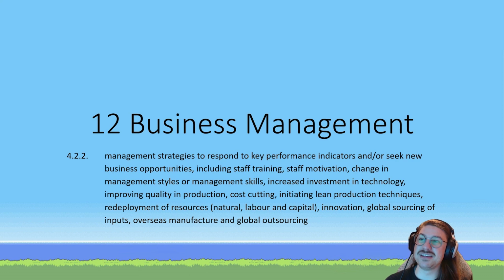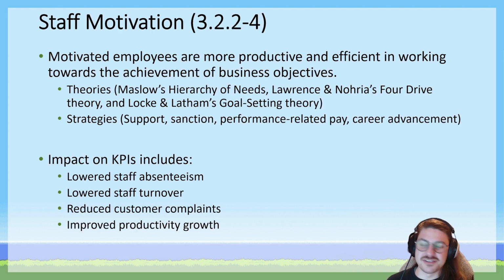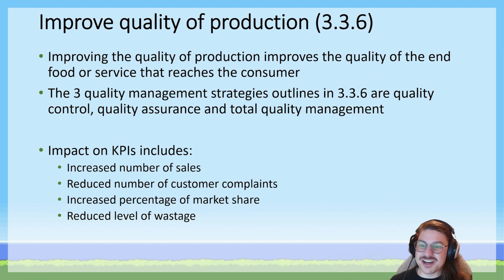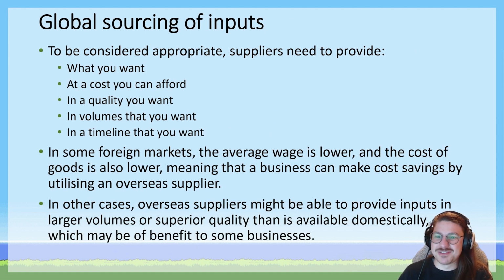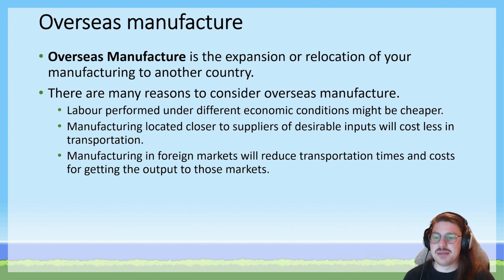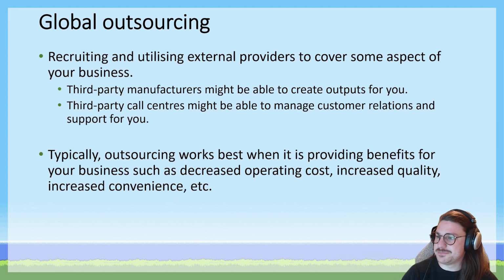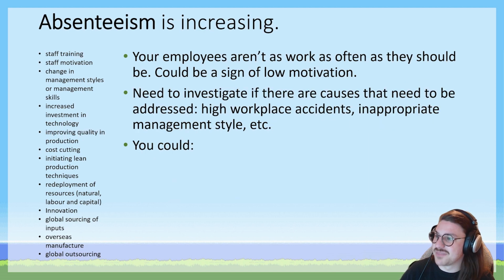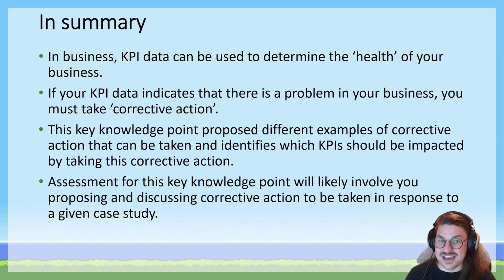VCE Business Management | 4.2.2 Strategies to Respond to KPIs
Key knowledge point 4.2.2 management strategies to respond to key performance indicators and/or seek new business opportunities, including staff training, staff motivation, change in management styles or management skills, increased investment in technology, improving quality in production, cost cutting, initiating lean production techniques, redeployment of resources (natural, labour and capital), innovation, global sourcing of inputs, overseas manufacture and global outsourcing